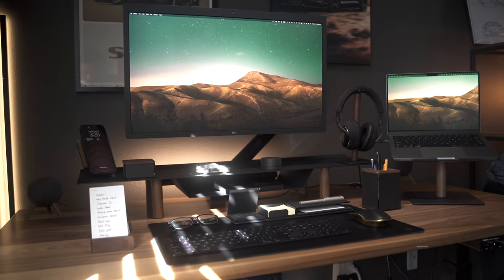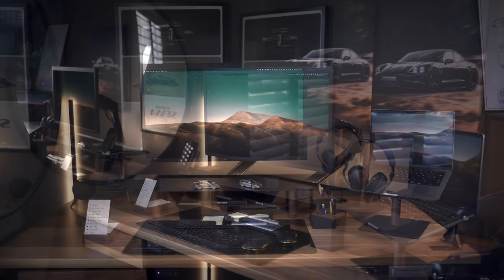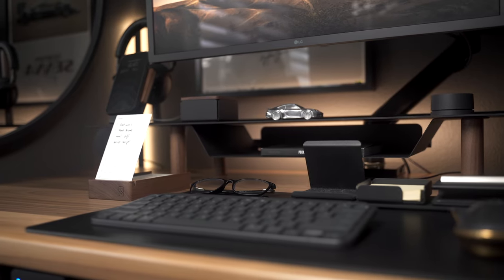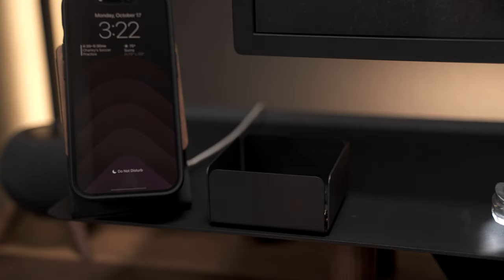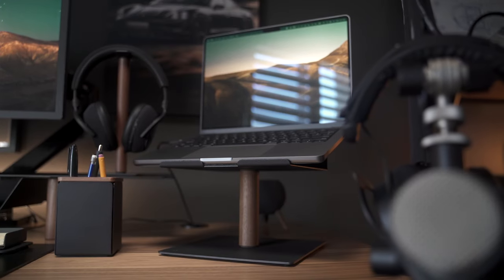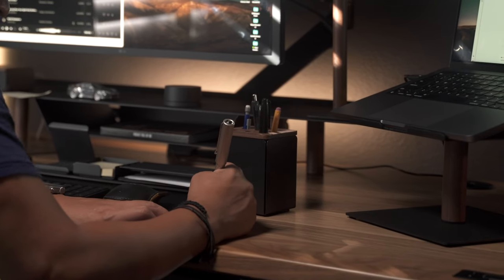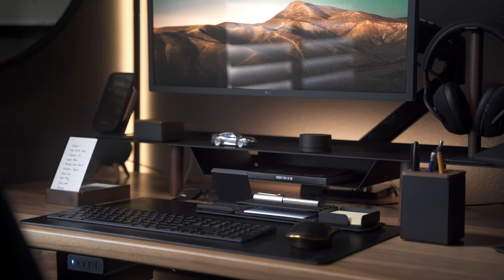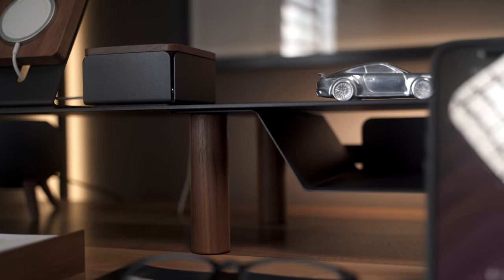UGMONK Desk Setup Tour: A Minimalist's Dream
The Gather Collection is a deskop accessory kit like no other. Minimal in design yet purposeful in day-to-day tasks.

Corner Light